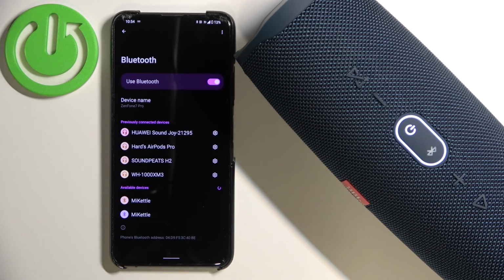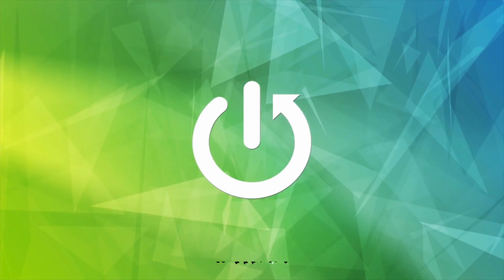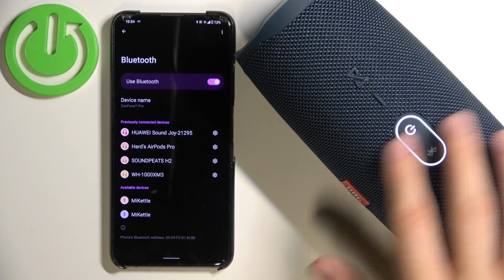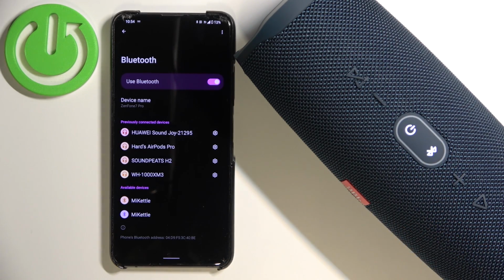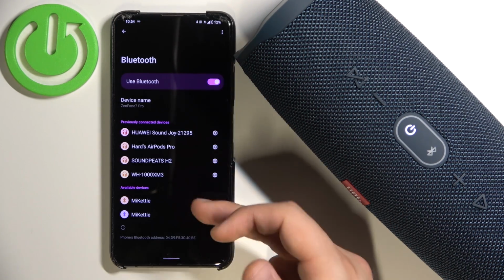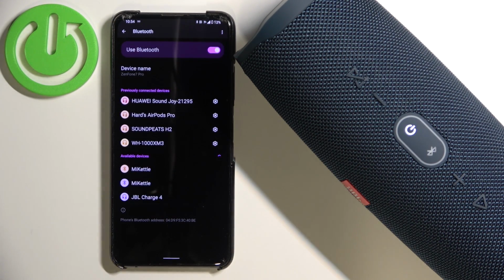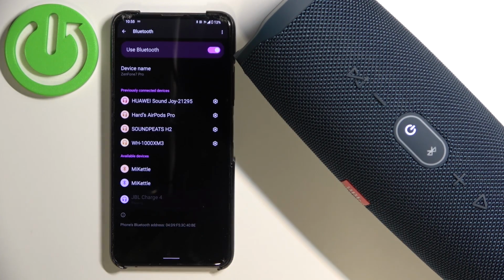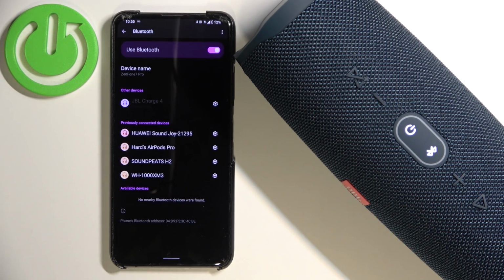How to Enter Pairing Mode in JBL Charge 4?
How to Activate Pairing Mode in JBL Charge 4? How to Enable Pairing Mode in JBL Charge 4? How to Turn On Pairing Mode in JBL Charge 4? How to Switch On Pairing Mode in JBL Charge 4?